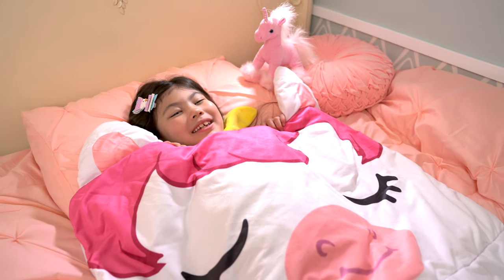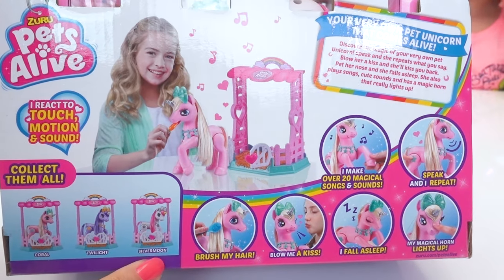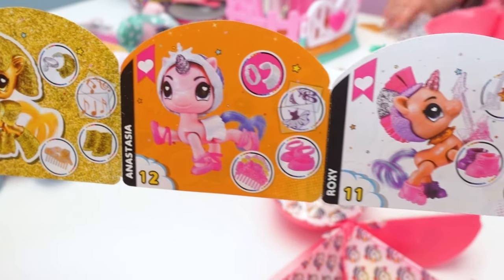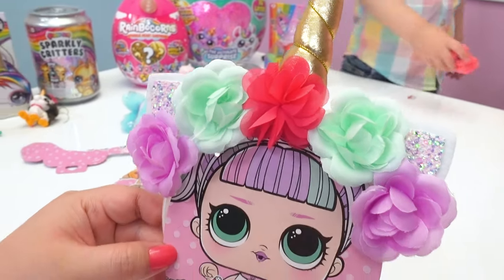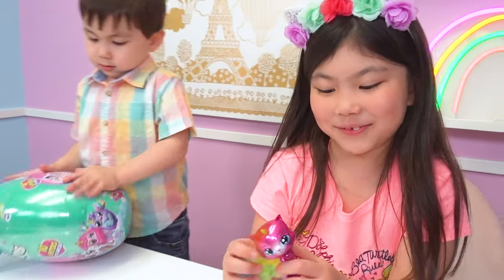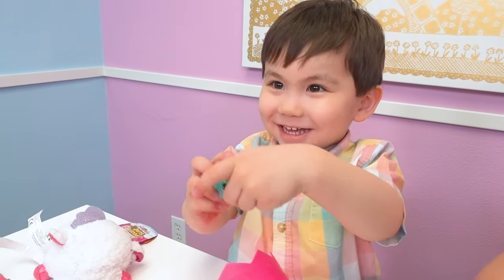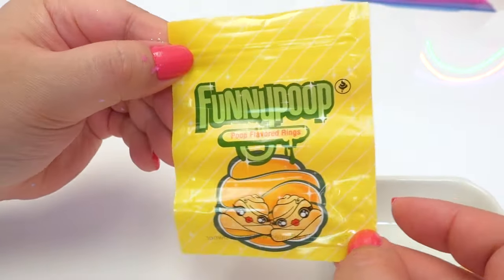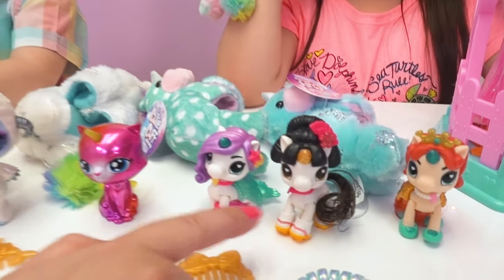MELODY'S UNICORN DREAM COMES TRUE! Rainbocorns 5 Surprise Unicorn Squad Hefty Petz Poopsie Toy Haul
MELODY'S UNICORN DREAM COMES TRUE! Thank you ZURU, Hefty Petz, Funrise and Bullsitoy for sending these toys and unicorn blanket to us for free!

Melody is sleeping in her cozy new Hefty Petz unicorn blanket, and dreams about unicorns! When she wakes up there's a huge unicorn toy haul on her bed, including Series 2 Rainbocorns, mini Rainbocorns Sparkle Heart Surprise, Cutie Cuff Unicorns, Rainbow Butterfly Unicorn Kitty toys, Pets Alive My Magical Unicorn and Stable, 5 Surprise Unicorn Squad balls, Poopsie Slime Unicorn Crush, plus more! It's a unicorn dream come true!

Welcome to Melody's Treasure Box! We’re a family of 4 that loves reviewing the hottest toys -- like LOL Surprise dolls -- with a glamorous twist!  Melody and Koa are the stars of our channel!  They are 6 and 3 years old, and are super silly, cute, and the best of friends!  Our channel is family-friendly, safe, and fun for kids of all ages!